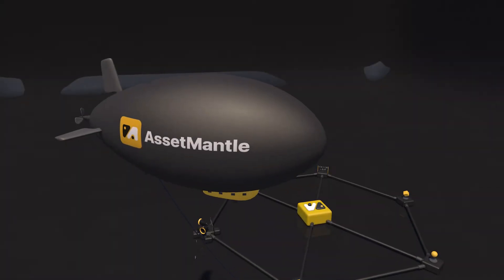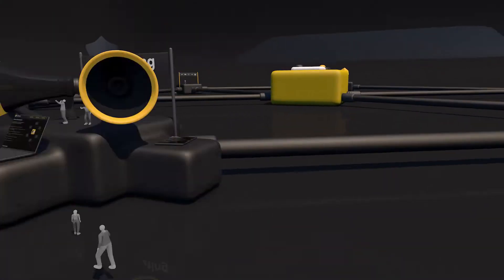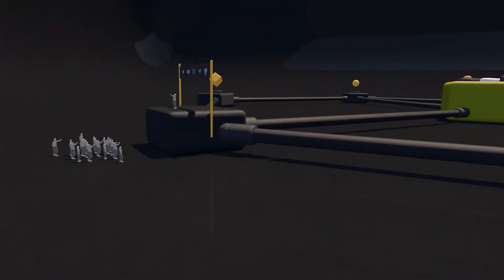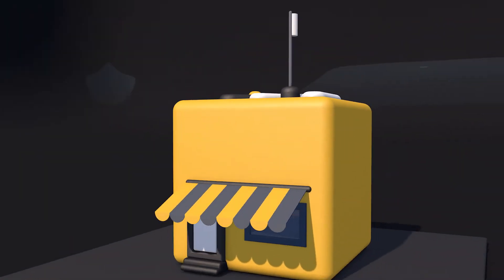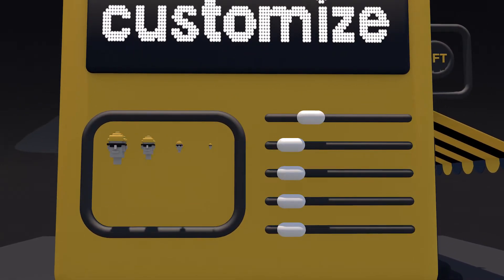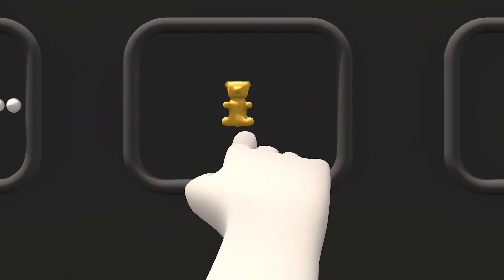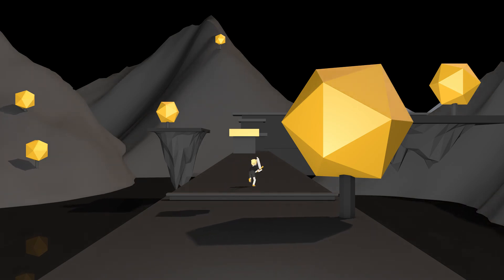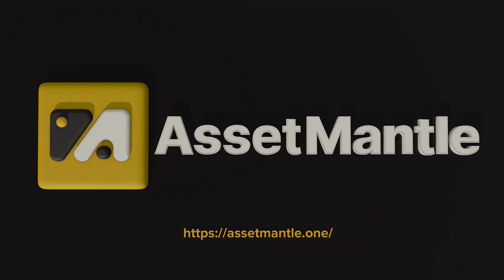What is AssetMantle?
AssetMantle is a multi-tenant NFT marketplace framework that enables creators and collectors to securely mint, own, and trade digital assets on its fast-finality blockchain.
The AssetMantle no-code toolset enables creators to permissionlessly create customized assets and marketplaces.
Collectors can own the assets minted across these marketplaces and compatible chains in a singular wallet that can be transacted with minimal gas and a lower carbon footprint.
Built on the interNFT standard, AssetMantle implements an end-to-end stack of open-source modular tools that developers can modify to fit advanced use cases.

Vision
Build an open-source, community-driven framework for inter-chain NFTs and metadata standardization by contributing to interNFT standard.

Mission
To provide a platform that enables a diverse set of NFTs use cases that extend beyond arts and collectibles and can potentially change the representation of rights and ownership of real-world assets like real estate and other commodities.

Redefining Digital Asset Ownership